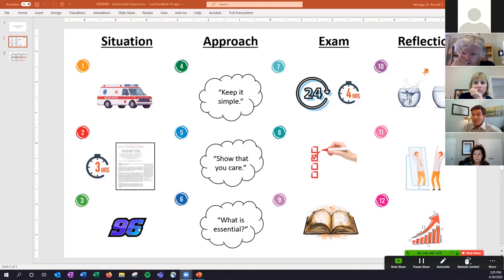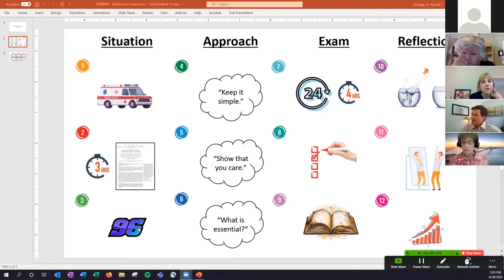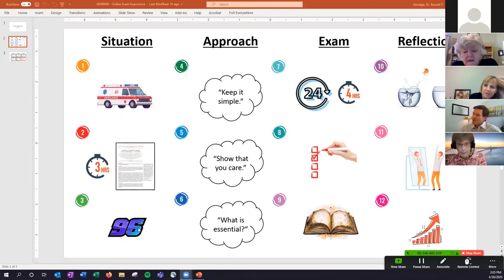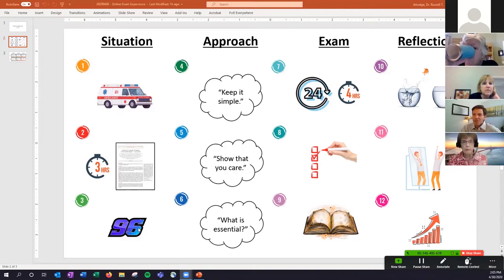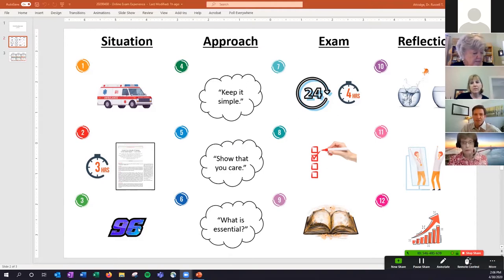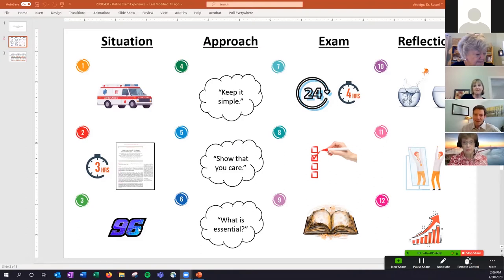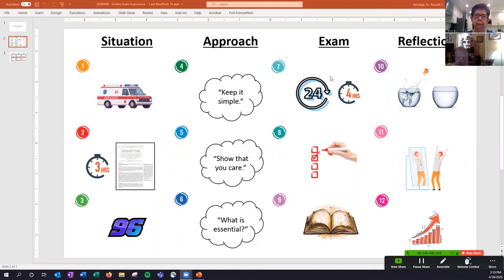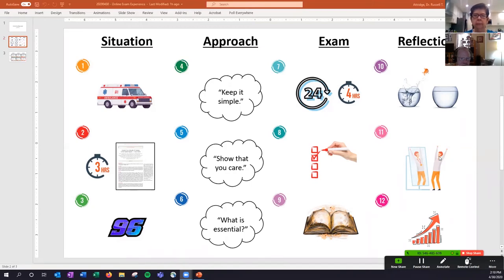Adapting Final Exams for the Online Environment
Dr.s Russell Attridge, Stephanie Boswell and Suleyman Tek discuss how they prepare assessments for online delivery and submission.